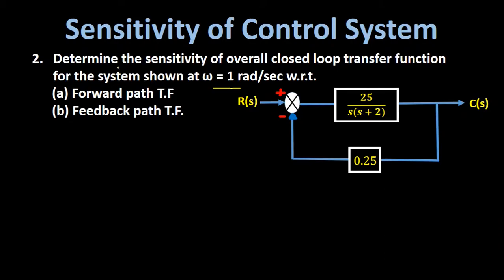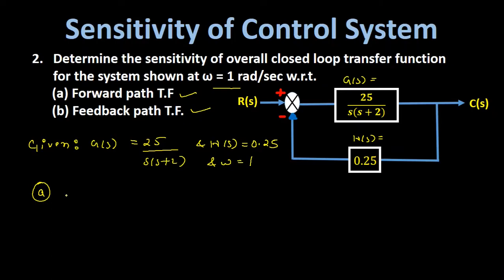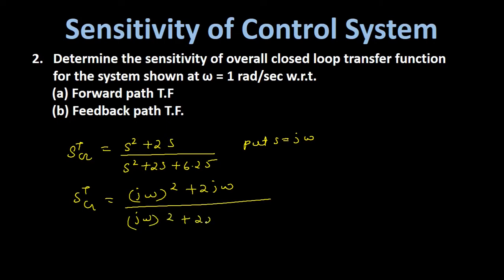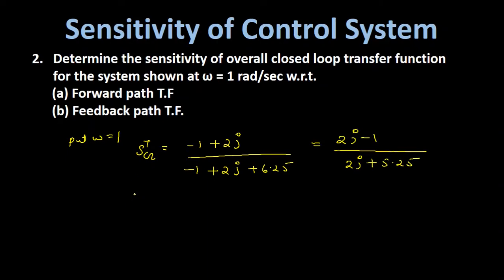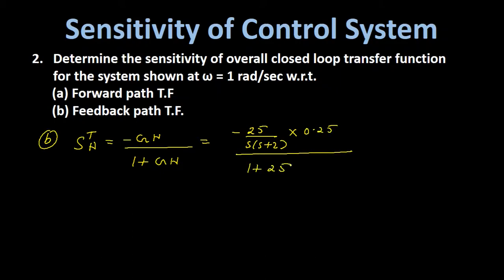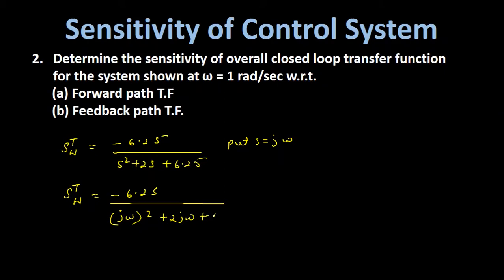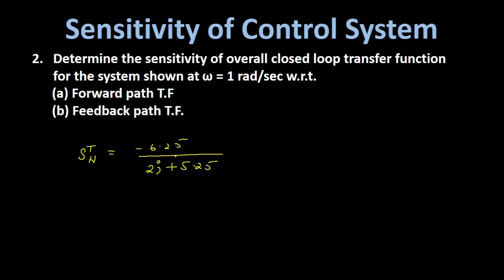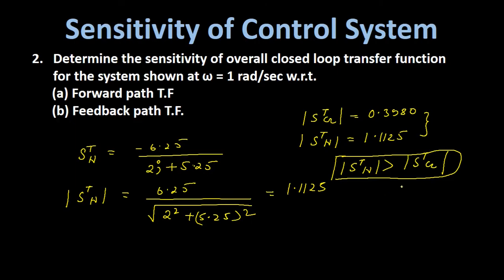Sensitivity of Control System : Problem 2 of 5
Numerical : 2
Determine the sensitivity of overall closed loop transfer function for the system shown at ω = 1 rad/sec w.r.t.
      (a) Forward path T.F
      (b) Feedback path T.F.